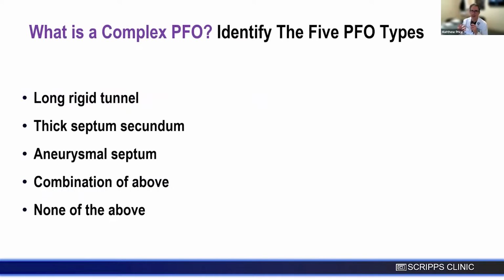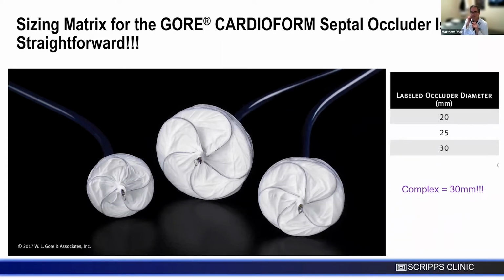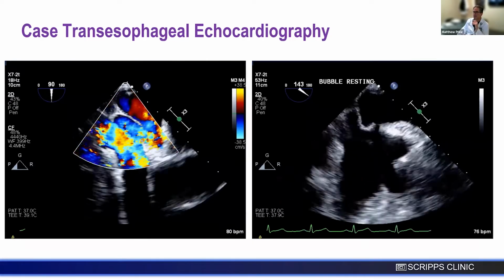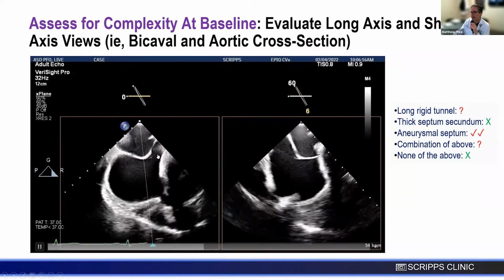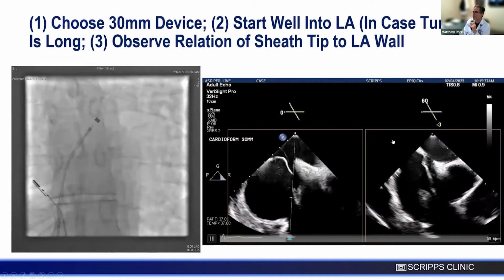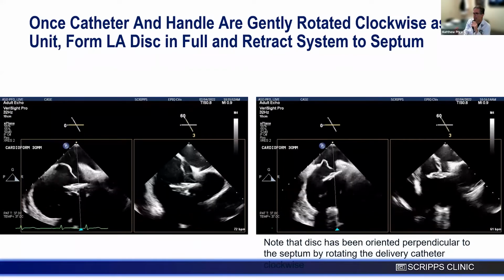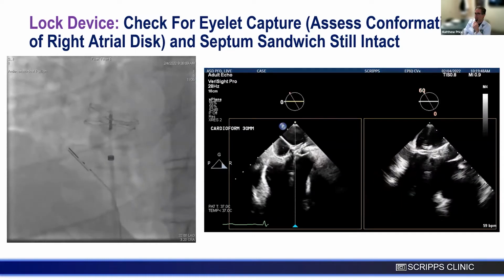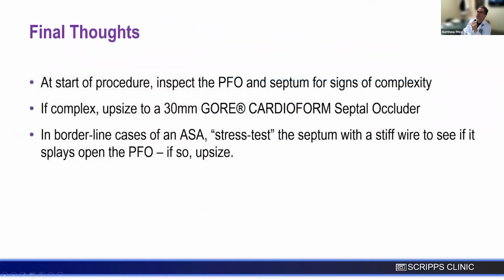Complex PFO Closure with Matthew Price, M. D.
This webinar featuring Dr. Matthew Price discusses the details of complex PFO closure and the use of GORE® CARDIOFORM Septal Occluder.

YouTube is a global platform, and Gore is not able to restrict certain audiences. This video is intended only for a medical professional audience in the following countries and/or regions: Australia, New Zealand. It contains information on devices that have been cleared, approved, or authorized by applicable regulators in those countries/regions.